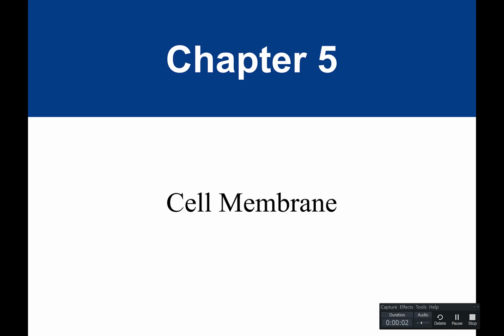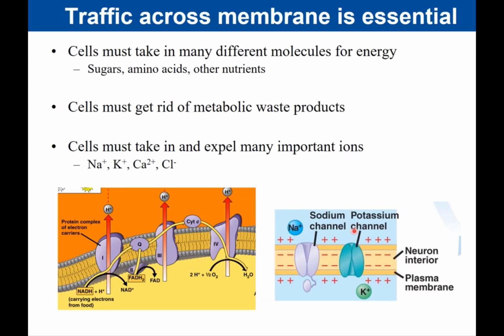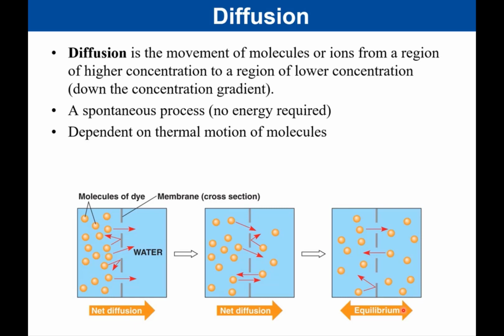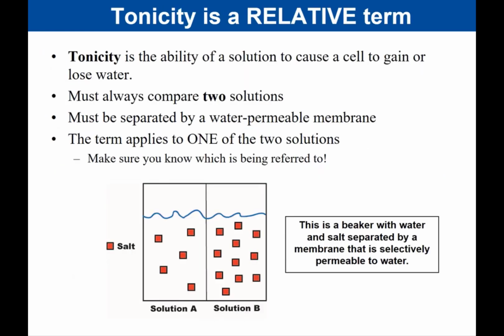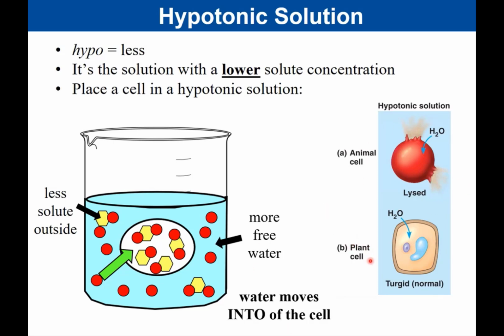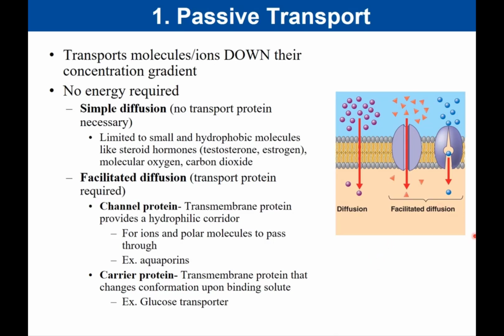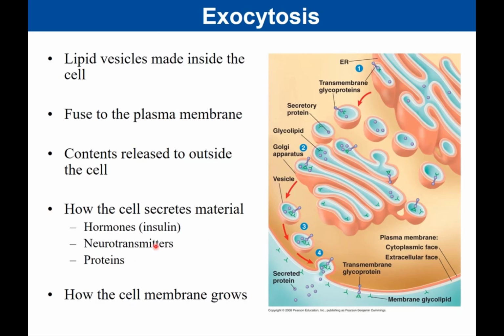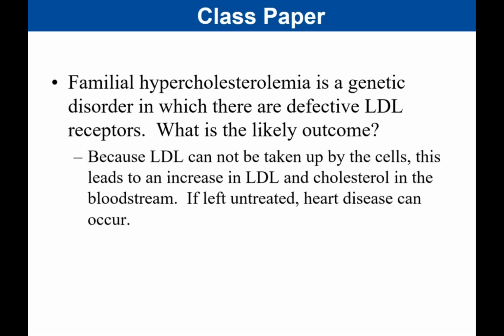Chapter 5 Cell Membrane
This video covers information about the cell membrane for General Biology (Bio 100) at Orange Coast College (Costa Mesa, CA).